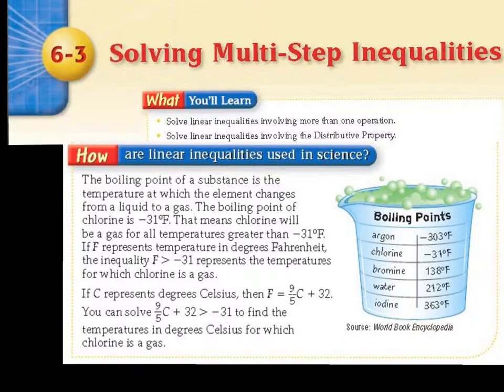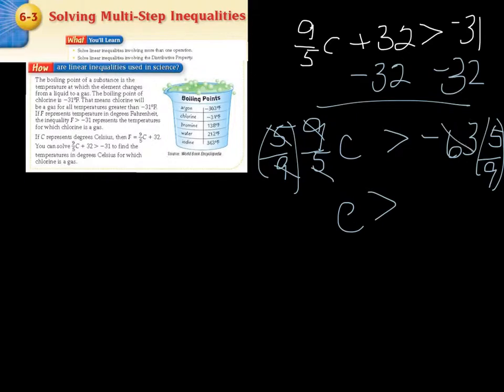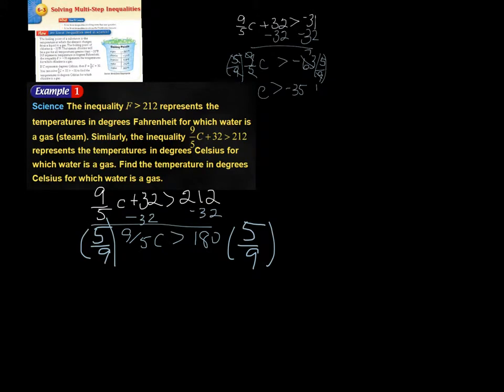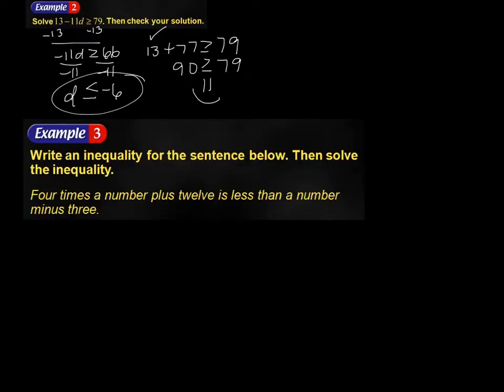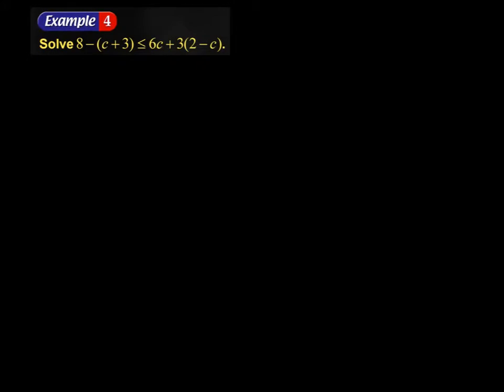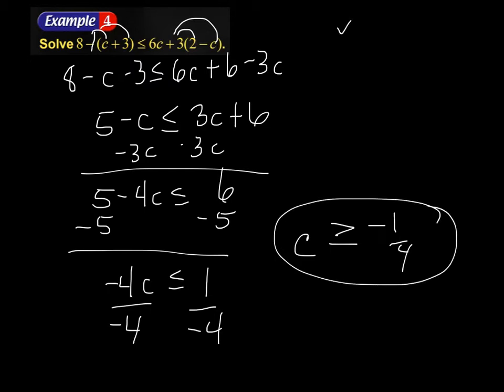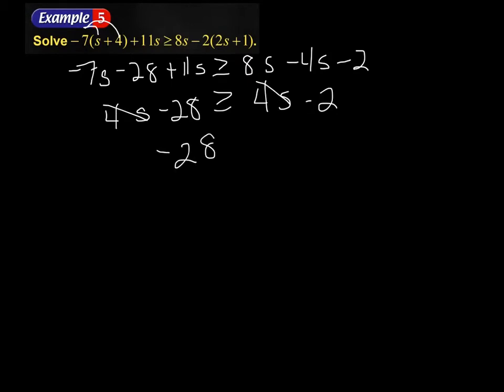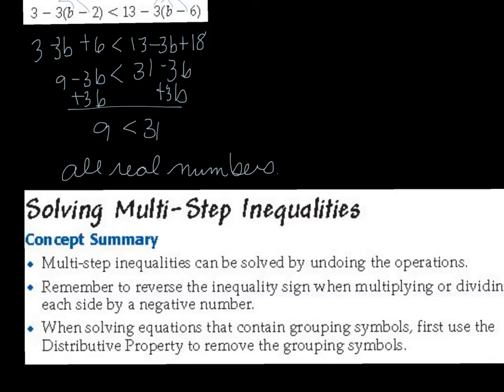6-3 Multi-Step Inequalities